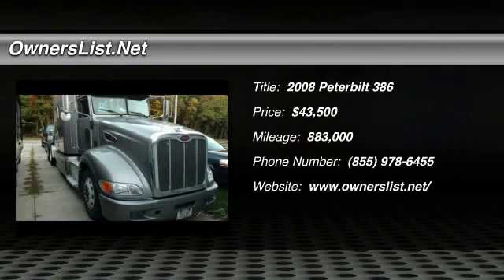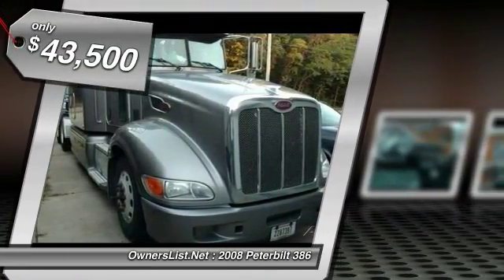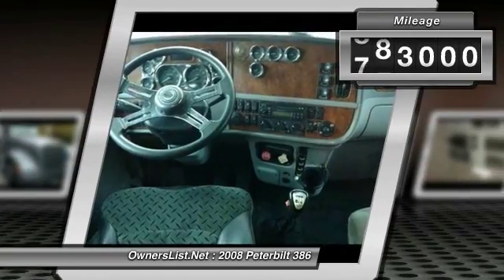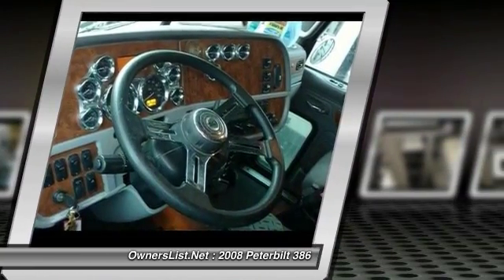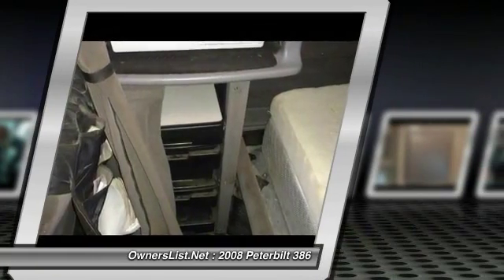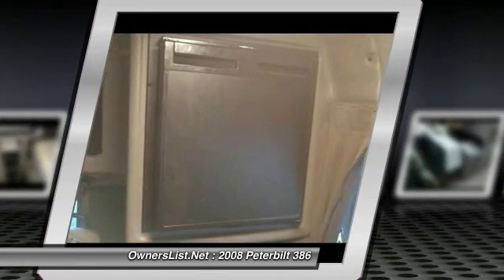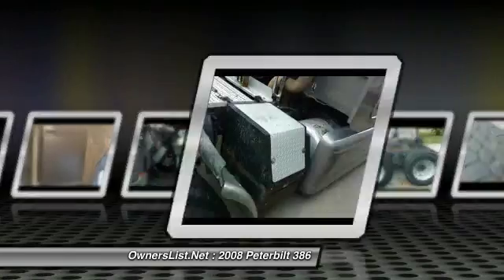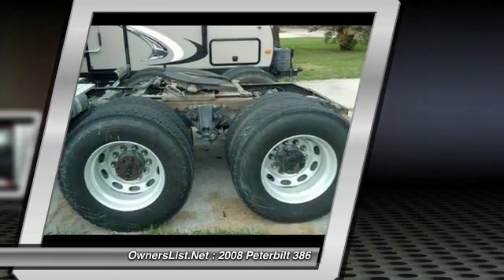2008 Peterbilt 386 SB100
2008 Peterbilt 386

OwnersList.Net

2008 Peterbilt 386 For Sale in Bristol, Indiana 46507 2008 Peterbilt in EXCELLENT condition. This Peterbilt has 883,000 miles on the 500 HP ISX engine and 13 speed transmission. All maintenance records comes with this beauty.  Maintenance done on the Peterbilt:New Air 2 Air New Starter and Alternator 8 months New Over sized TurboNew InjectorsNew Water PumpNew BeltsNew 5th Wheel Put on 4/16New Clutch and Fly wheelNew Brakes all around ( 4 Months ago)New U Joints and Carrier barrings New Front and rear drive shaftThermal King Tripod Generator only 5 years old Also there is a 70 Inch Sleeper cab with a built in microwave and refrigerator with a 500 converter. This Peterbilt has been well maintained and has lots of love.